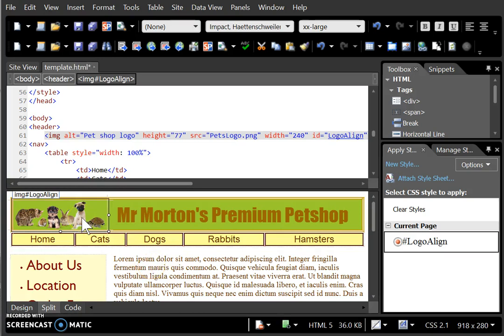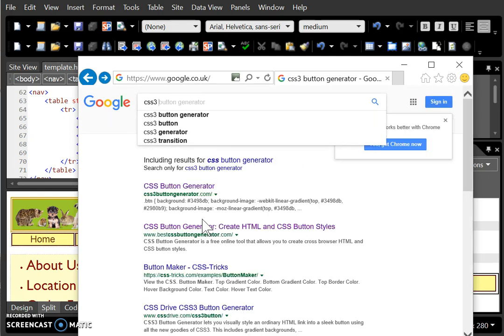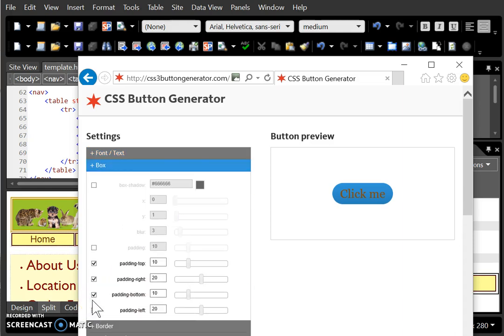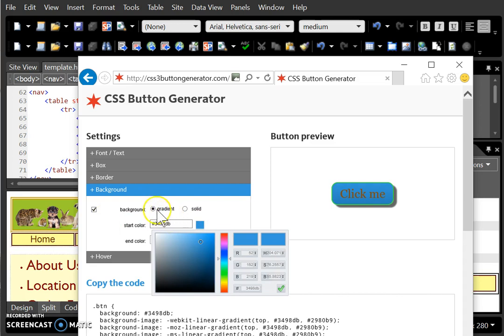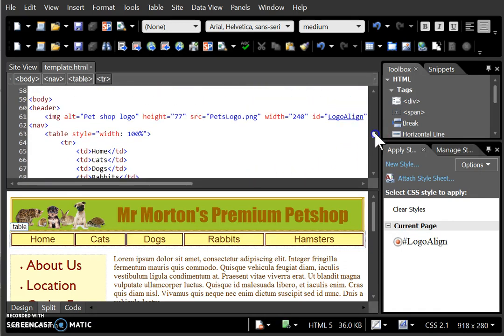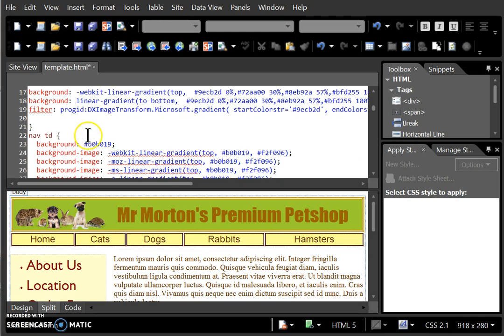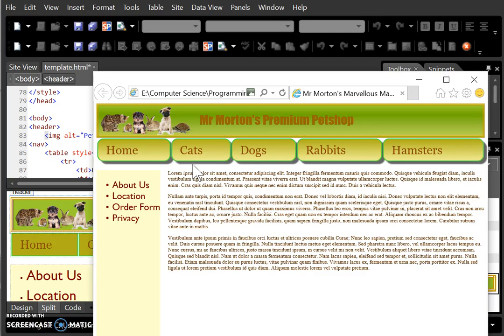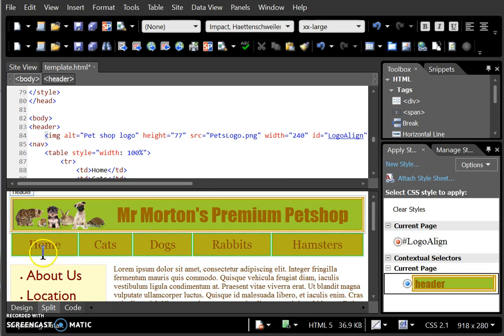Stage 2.3 - CSS styling for NavButtons (with Hover)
This tutorial shows how to apply a 'button' style to every table cell in our Navigation Bar (navbar).

We use an online site to design the look of the buttons and then copy the CSS code to our eCommerce web page template in MS Expressions Web